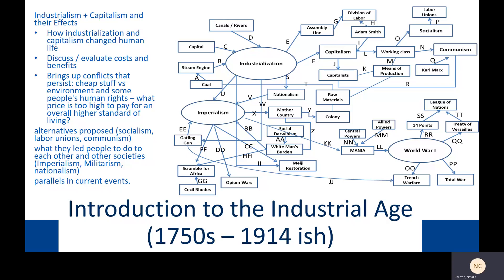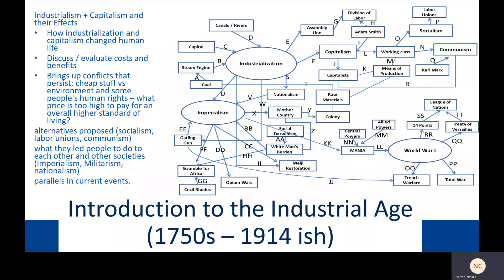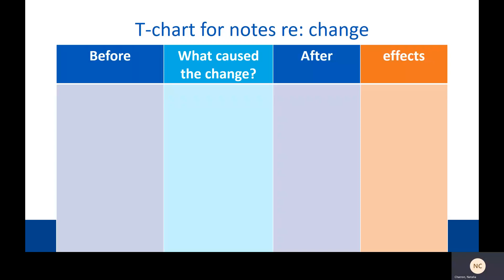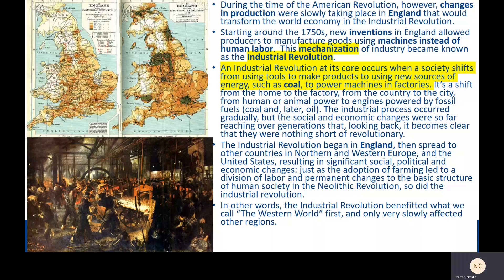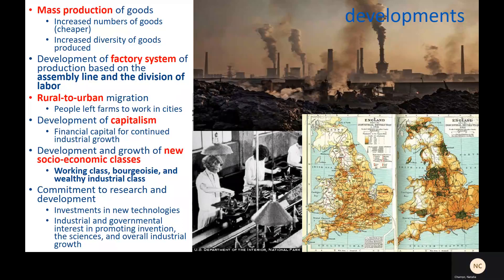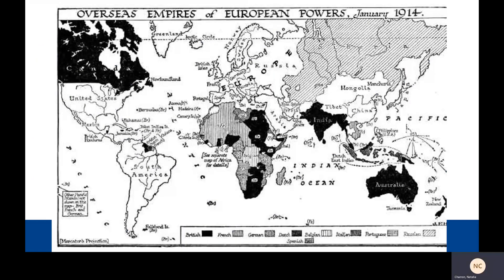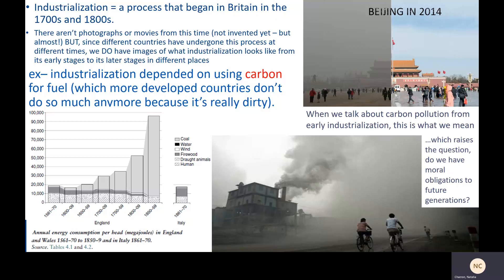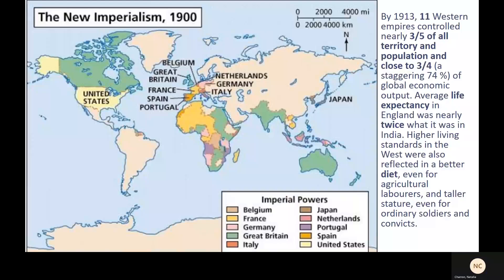World History UNIT 3 Intro to the Industrial Age (1750ish - 1914 ish) (lesson 3.00)